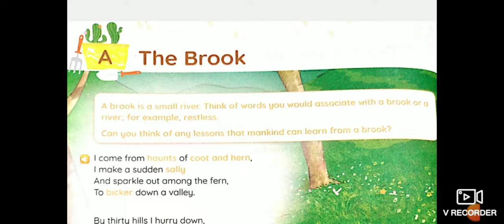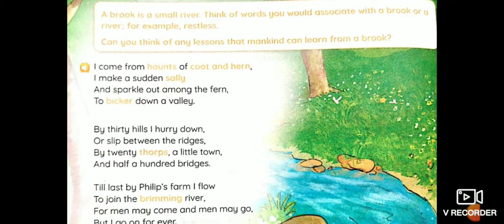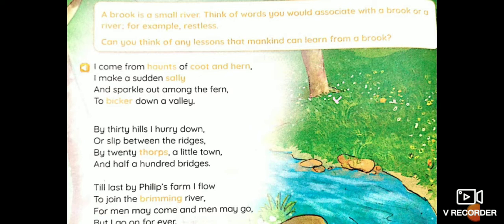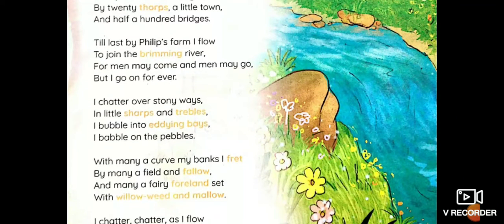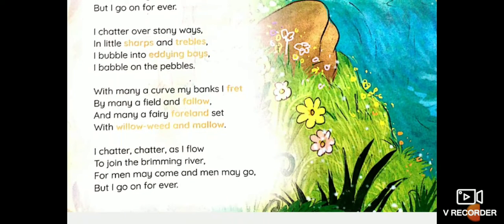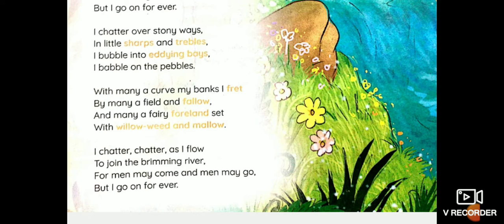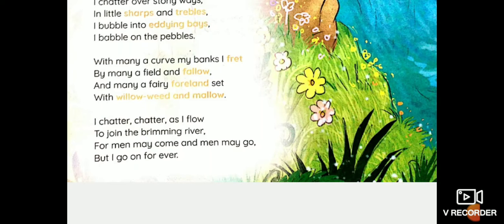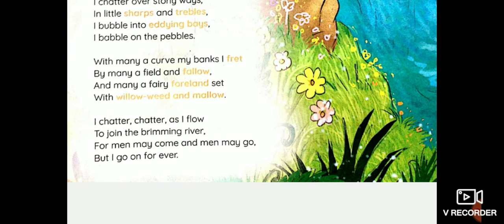Class VII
The Brook poem Video part 1